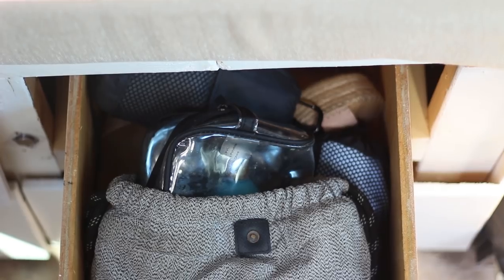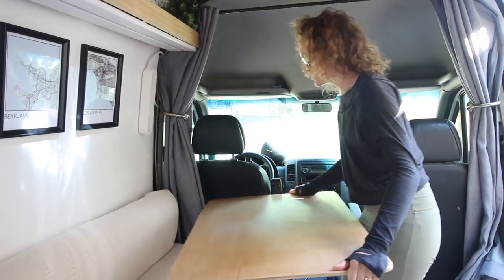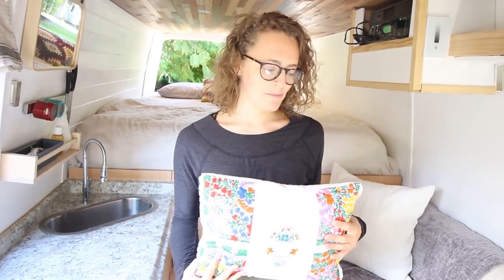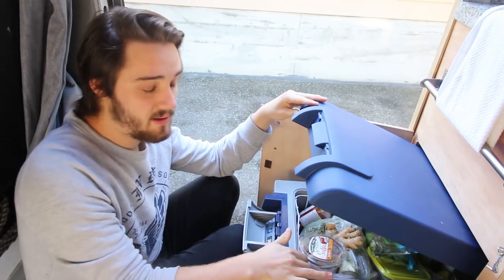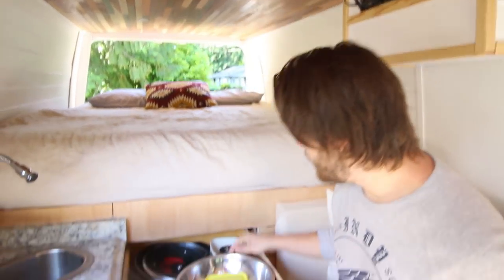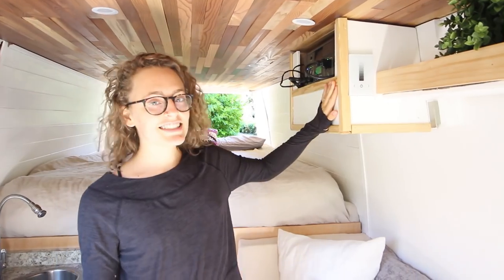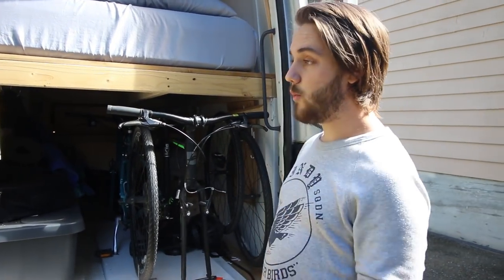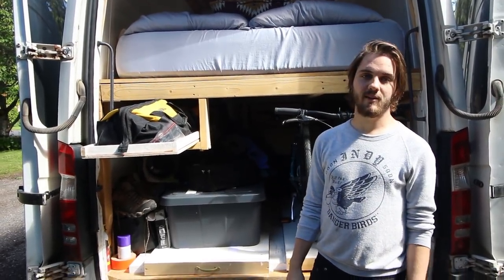VAN TOUR | $10,000 DIY Camper Van Conversion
RECOMMENDED PRODUCTS:

Solar/Electrical:
* Easy plug & play battery
* Affordable solar panels
* Connect battery to solar
* Tools needed for 12v appliances:
* Anderson power pole connecters
* 12 gauge red & black wire
* Sleek dimmer switches
* Switch we use for our water pump

Lighting & Fan:
* Beautiful bright white lights
* Sleek dimmer switches
* Affordable temp. controlling fan
* Best sealant for fan to avoid leaks

Building Tools:
* #1 Tool needed for cabinet building
* Our fav impact driver
* Affordable nail gun
* Circular saw that will actually work
* Affordable sander (absolutely necessary for any painted surface to avoid stains!)

Kitchen:
* The #1 kitchen appliance we use
* Energy efficient fridge
* Uber-quiet water pump
* Space-saving sink
* Flexible faucet

Couch/Living Needs:
* Foam for the most comfortable couch
* Stain resistent spray for fabric
* Removable bug screen (so it doesn’t get in the way)

Bike Storage:
* How we store our bikes

Services we recommend:
* The book we’re listening to right now

Camera Gear:
* Christian’s favorite vlogging camera
* Aubry’s favorite vlogging camera (takes amazing photos too!)
* Affordable entry-level DSLR
* The BEST external mic
* Wide lens for epic inside-the-van photos AND landscape photos
* Beautiful (and super affordable) portrait lens
* Perfect vlogging tripod (large)
* Perfect vlogging tripod (small)
* The best tripod
* Our new camera bag

How We Edit:
* The best computer for editing & watching movies in the van
* How we edit our videos

About Minimal Millennials:
We're Christian and Aubry, a couple traveling North America (and maybe a tad bit of Central America and South America) in our converted Sprinter Van. On Minimal Millennials, we love chatting about what van life is REALLY like, tips that make it possible to travel on a budget, and how we incorporate minimalism into our every-day lives.